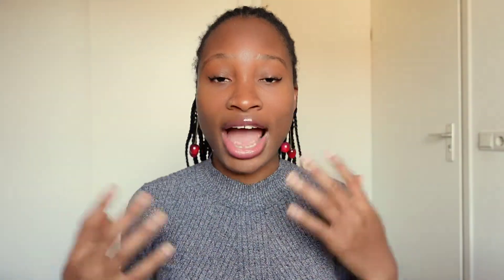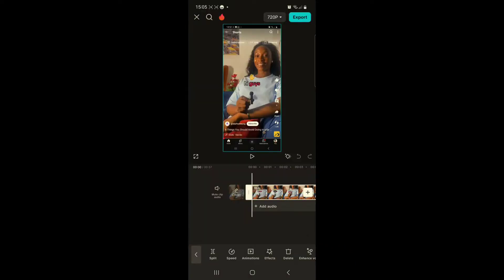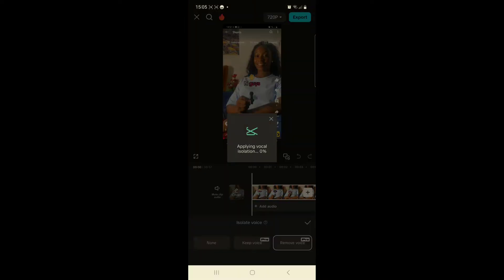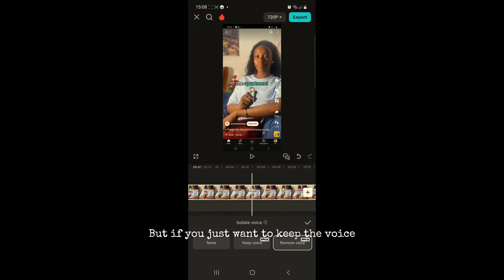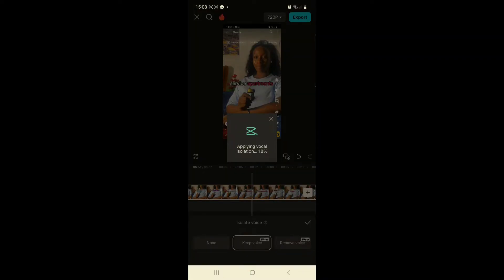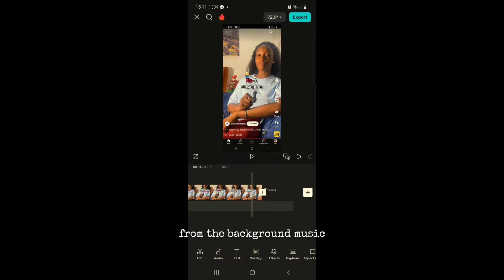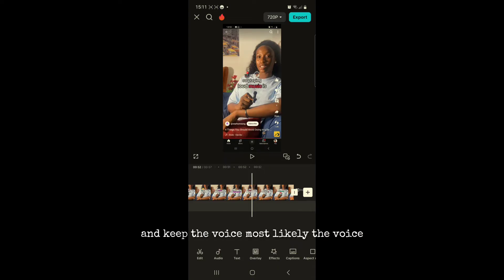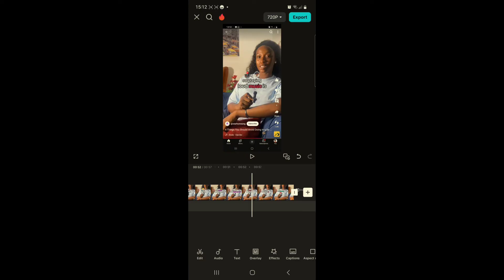How to Remove Background Music in CapCut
Link to Capcut App⬇️
How to remove background music in capcut This is a tutorial on how to isolate Background music from video audio. You can either Remove the voice audio and level the music or delete the music and leave the audio. We are going to do that using the capcut isolate Voice AI.